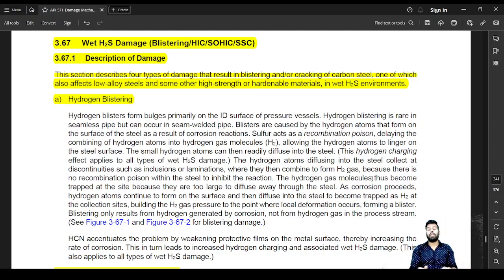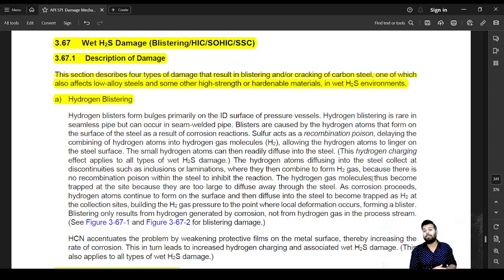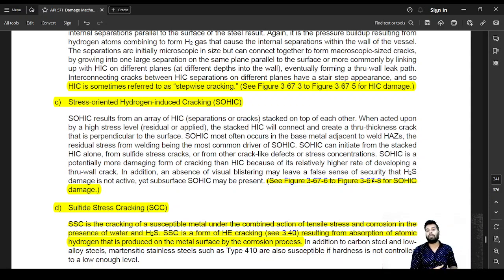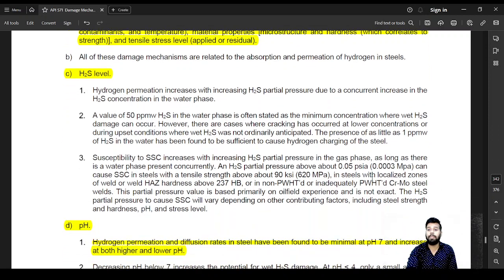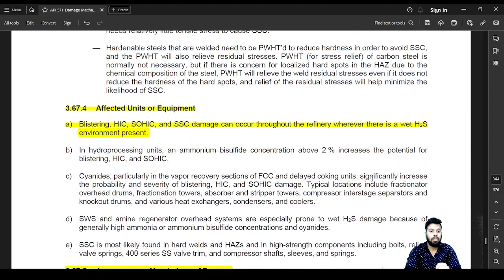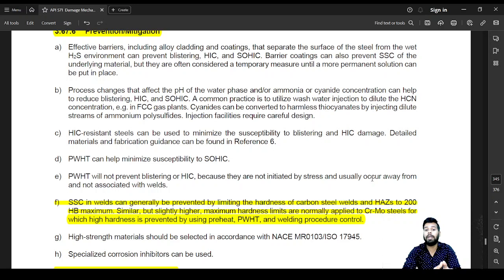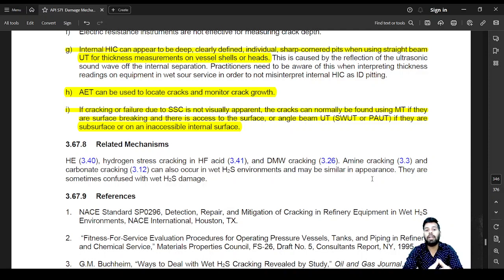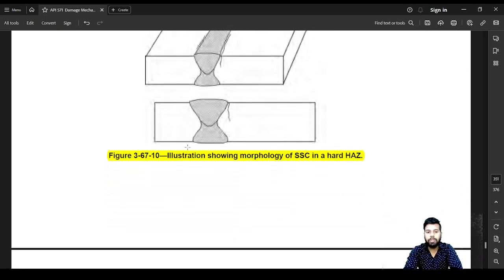Wet H2S Damage